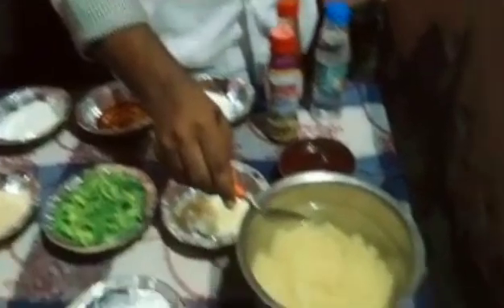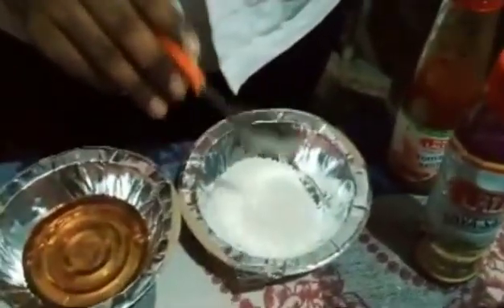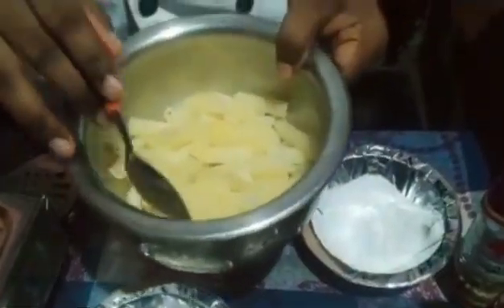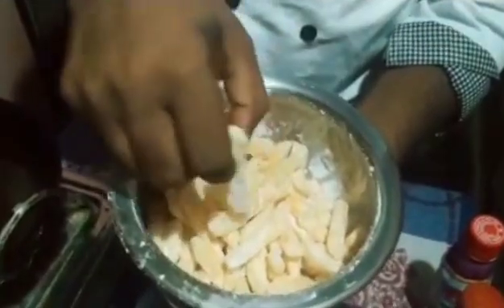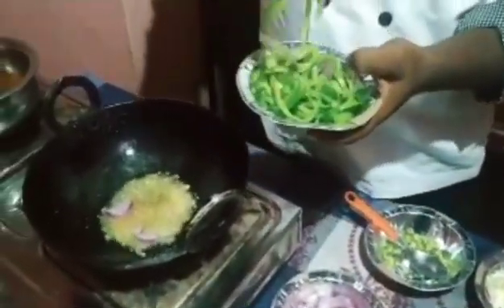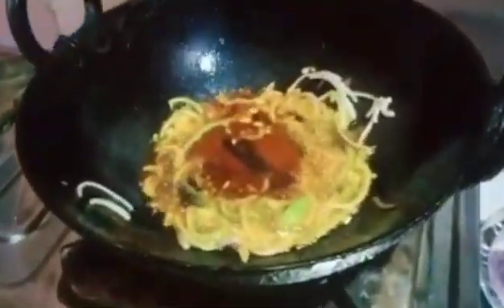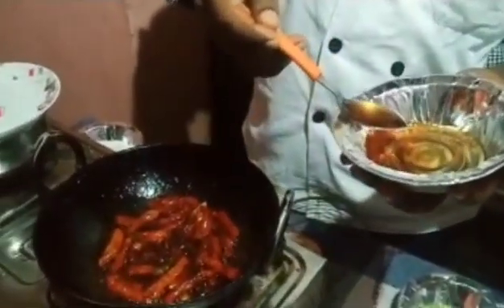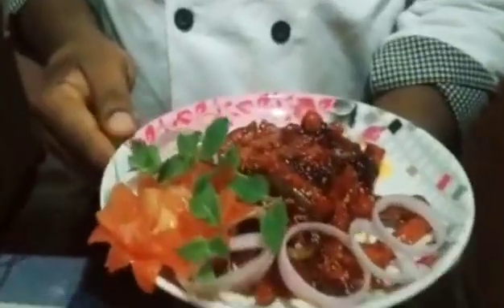Honey Chilly Potato | Easy and quick recipe | Xavier college of hotel management | Lockdown Recipe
We all are in Lockdown.It is the right time to prove yourself and show your talent. What you had learnt from xchm.
 Xavier College of Hotel Management completes 15 eventful years of its existence in the year 2019. Its prime objectives is to promote teaching in quality education in the field of Tourism and Hospitality sector.During this 15years of glorious journey we have achieved our own campus at Parabil, Kandarpur, Cuttack spreading over 3 acers of land and beautiful 3 stored building having a build-up area of 1800sq. feet with all necessary up-to-date amenities surrounding by natural beauties.
          During the 12 years, this Institution has consistently and continuously endeavoured to achieve Excellency and to create a special place for itself in the academic map of tourism and hospitality world.
          This Institution with highly qualified, well experienced and trained faculty members imparts vigorous training to the students in the field of tourism and hospitality industry. Besides we invite most experienced resources Personnel’s from other Universities and skill personnel’s like Chefs, Sr. Manager, GM and HR from 5 star properties to trained up the students so as to accommodate themselves in such properties.
           We feel proud to announce here that our students have achieved 100% result in last University Examinations. Another remarkable achievement of our college is that our MHM students have their Excellency in the University topper. The Gold Medallist are Sasmita Nayak, Dinabandhu Sahoo, Sangeeta Bisoi, Bonalin Samal and Mir Sahid Ali Kaderi. As per declaration of the Director Mr. Dilip Moharana Miss Bonalin Samal and Mr. Mir Sahid Ali Kaderi has been awarded 50,000/- each for their achievement. Hence forth the University Gold Medalist will be awarded by the Director every year. Besides since last year we have achieved 100% placement records in the star category of Hotels of the country.

Apart from the professional studies we are providing knowledge in Computer,Organisational behaviour,Spoken English course which drive them in future for our respectable living.Our faculties are using projectors,visual Aids as a medium of teaching and organising group discussion, seminar, interview techniques to make our students presentable before this competitive area.
Besides classroom teaching we undertake a number of co-curricular activities and extra-curricular activities through-out the year. We organise seminar, workshop, lecturer demonstration so that our students shall be better exposed. We have focused on Swachha Bharat Mission by cleanliness and awareness for the Swachha Bharat mission. Also we focus on horticulture study, music teaching class for refreshment of students, indoor& outdoor games in Annual Sports.
Since Five years we are organising Food Festival during 23rd January to commemorate the Netaji Jayanti.The staff, students,guests and local public enjoy the festival with a great zeal.
To create competitive spirit among the students we have introduce prize system in Food Festival. We are also observing picnic and festive occasion with lot of enthusiasm.